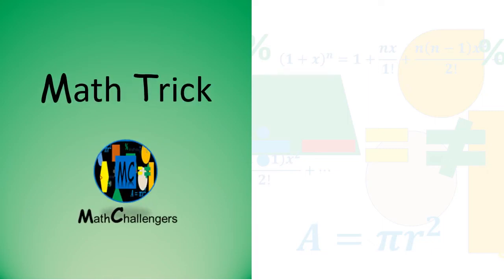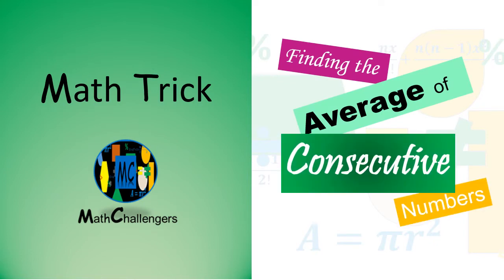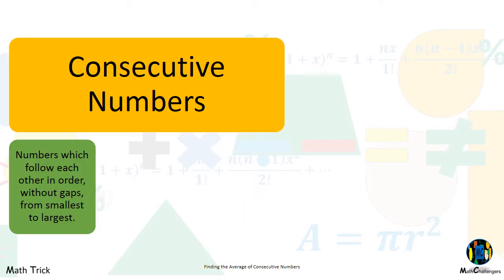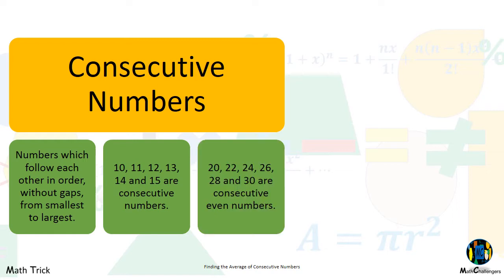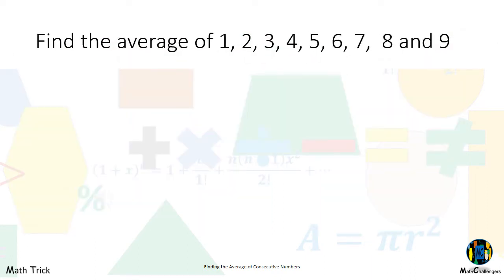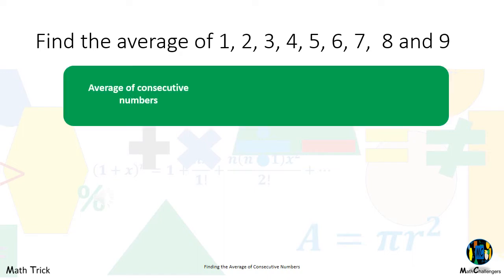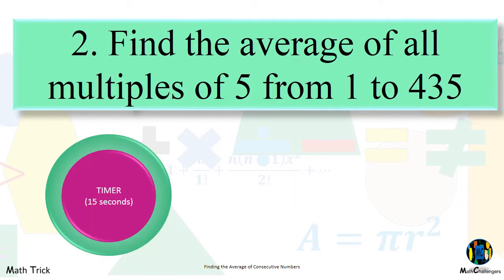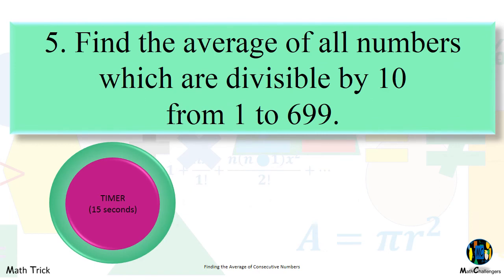Mental calculations:Finding the Average of Consecutive Numbers